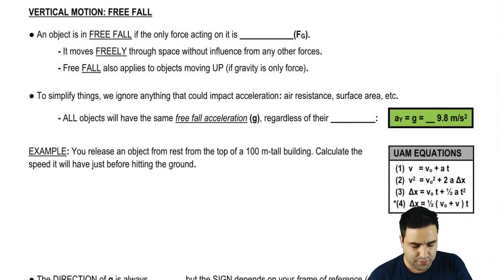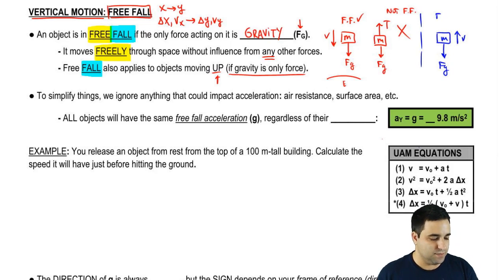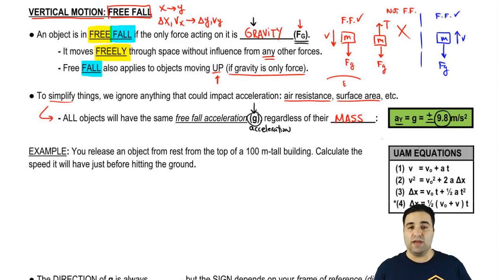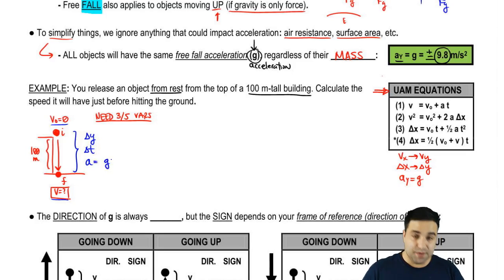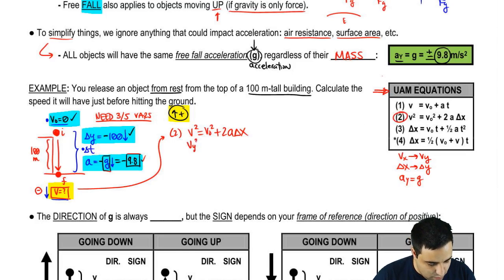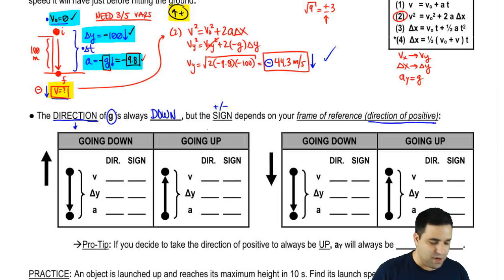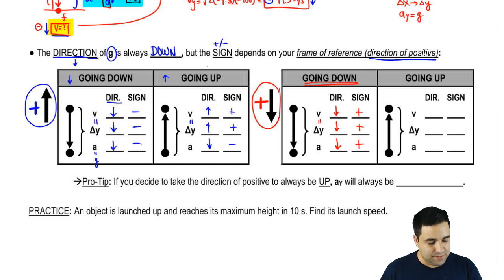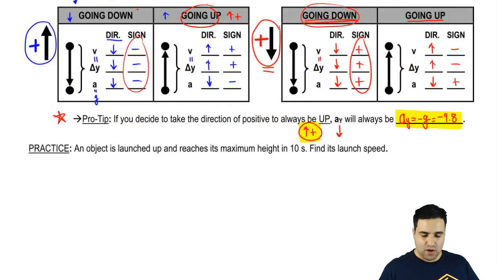Vertical Motion & Free Fall